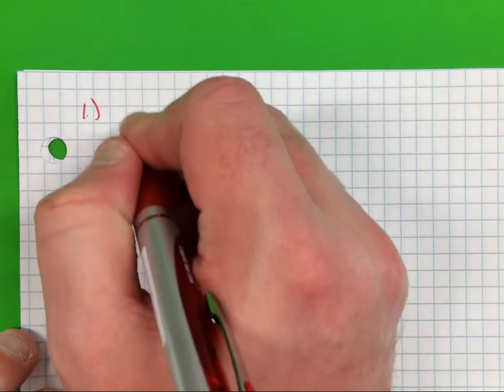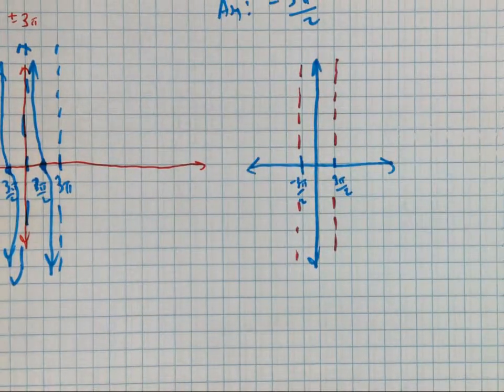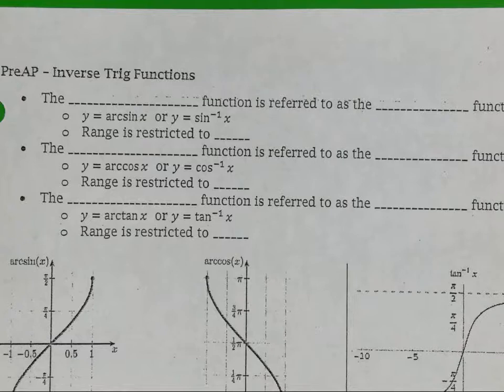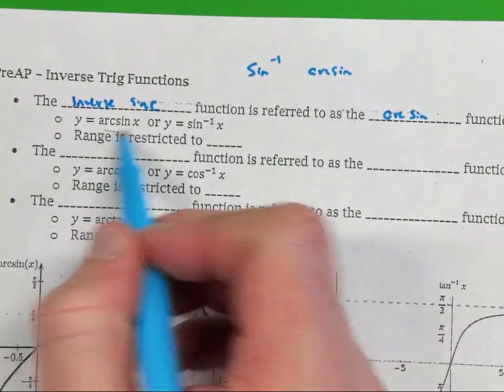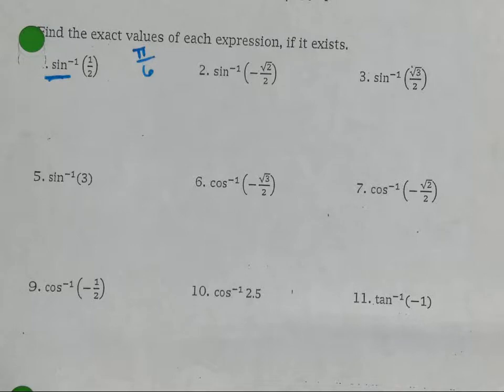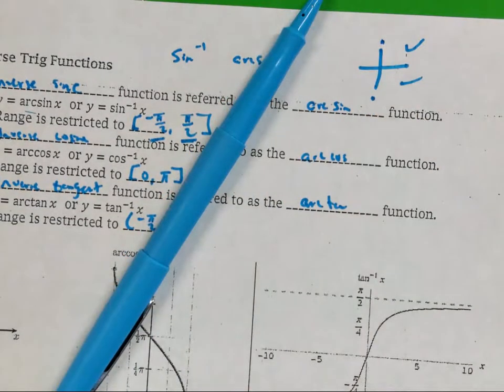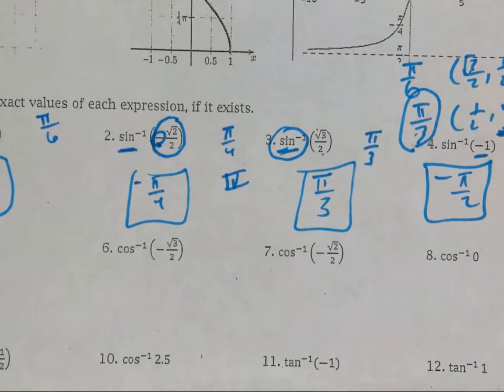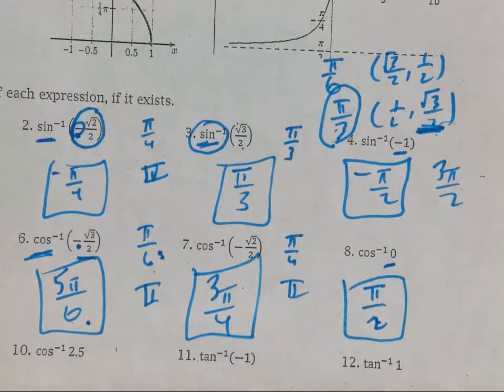MTH 113 Lesson for 01-18-19: Inverse Trig Functions